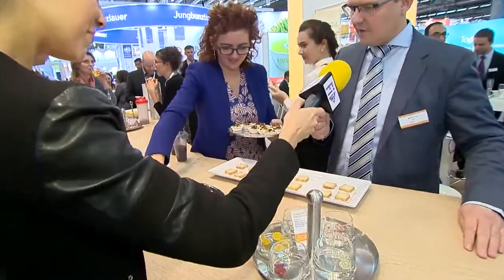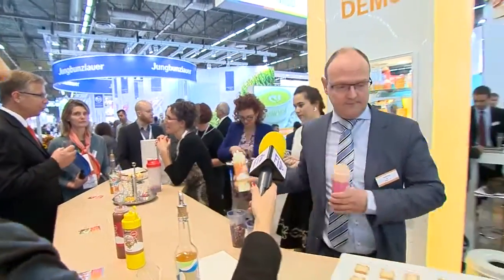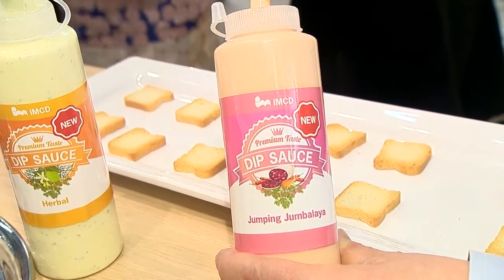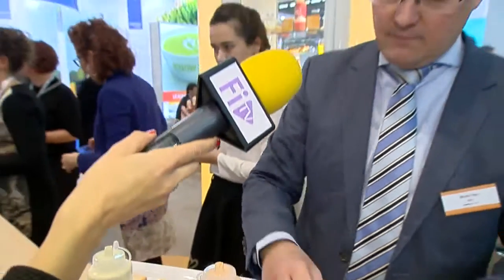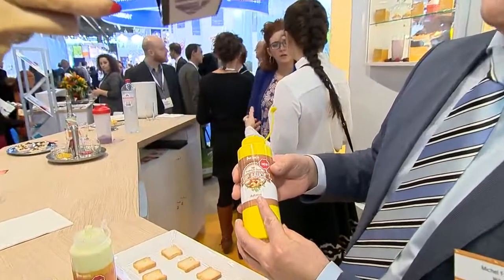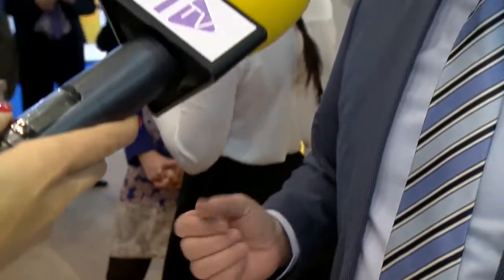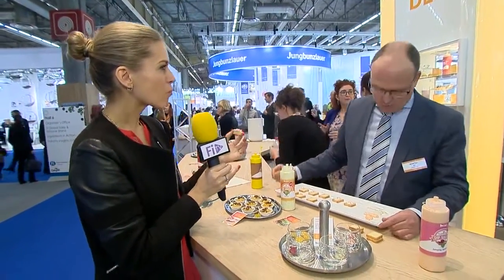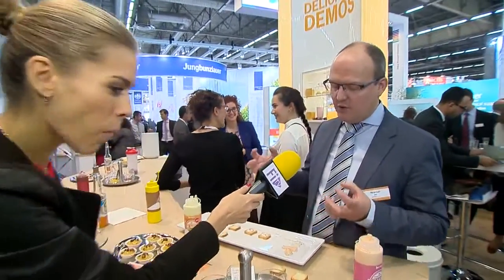Michel Faes, Global Technical Manager IMCD Food & Nutrition in an interview to FiE TV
At FiE Paris not only did the visitors want to find out what it was that IMCD had to tell, the FiE TV was curious too. Please take a few minutes to see what Michel Faes, Global Technical Manager
IMCD Business Group Food & Nutrition, had to say to them.

For more information about our Business Group Food & Nutrition, please